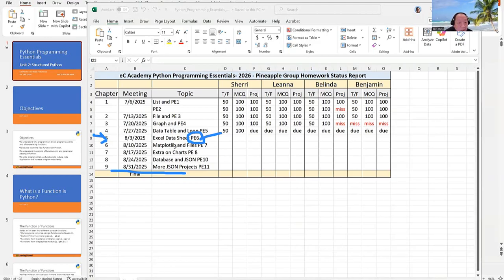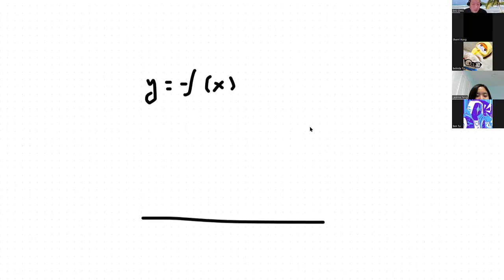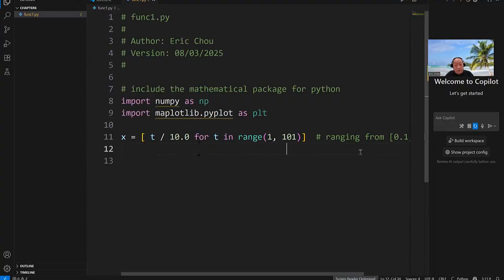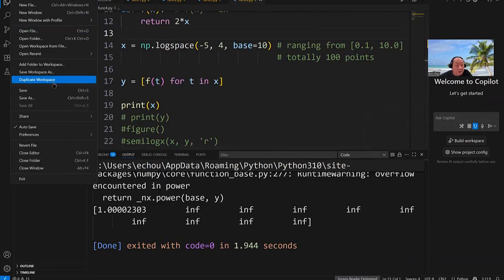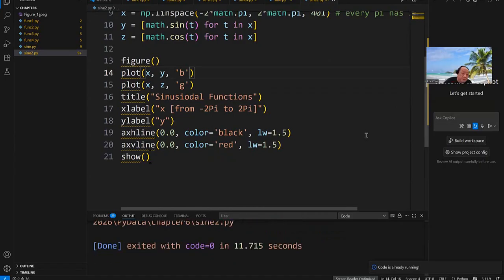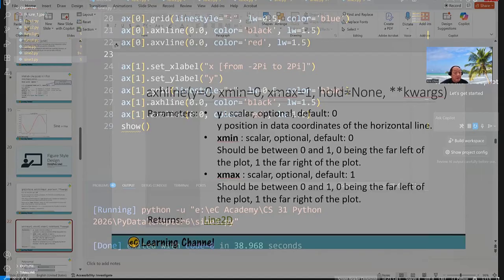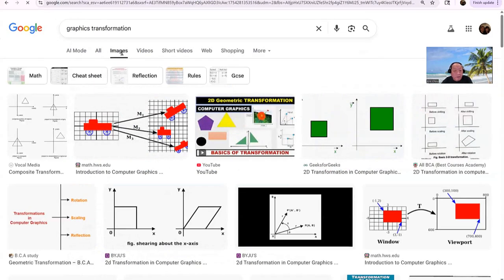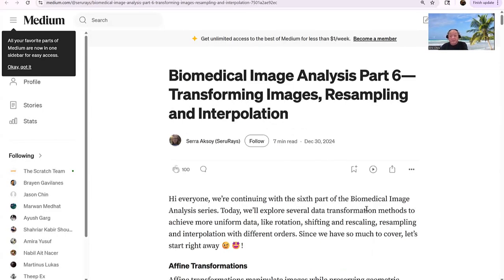Chapter 6: Define Functions, Data Science: Matplotlib and Chart Design